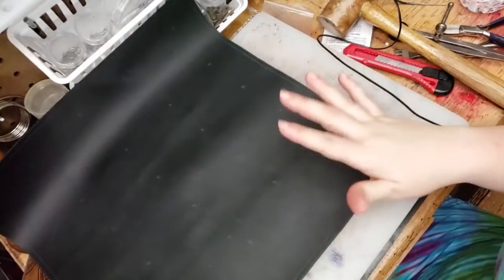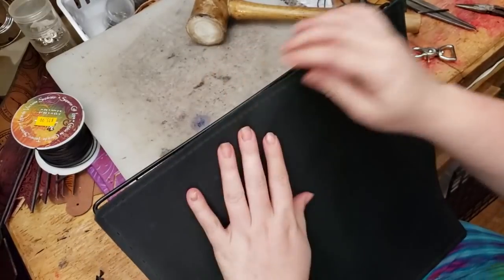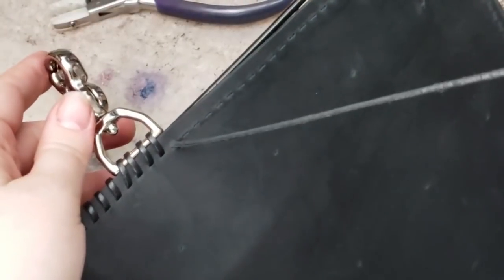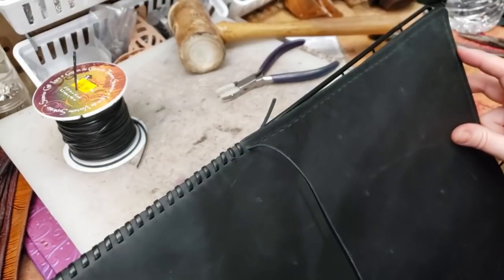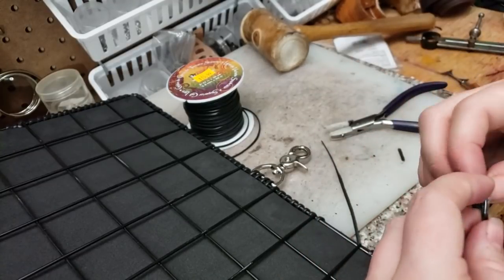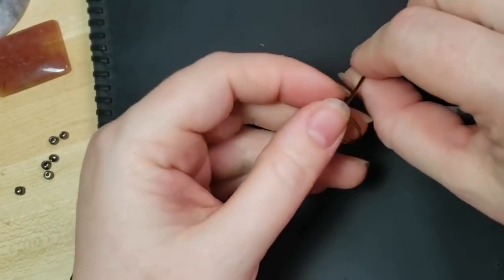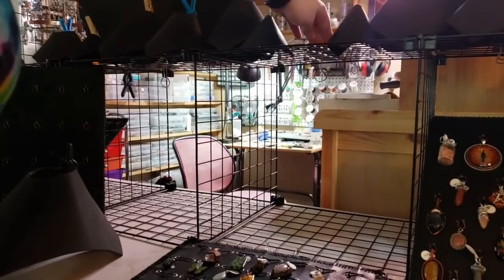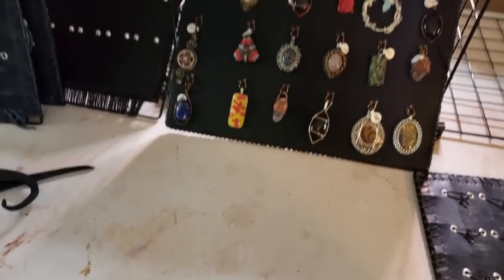Diy Jewelry display for pendants